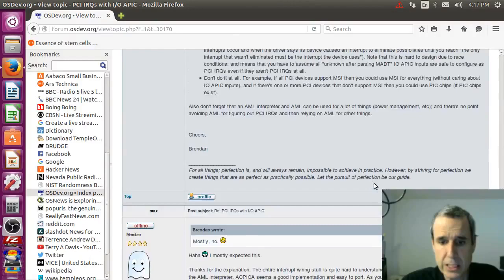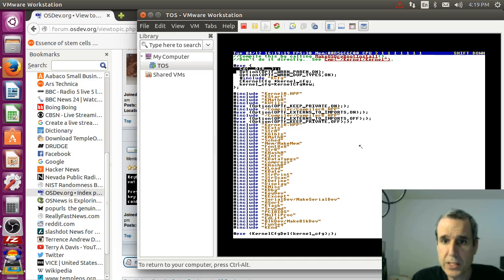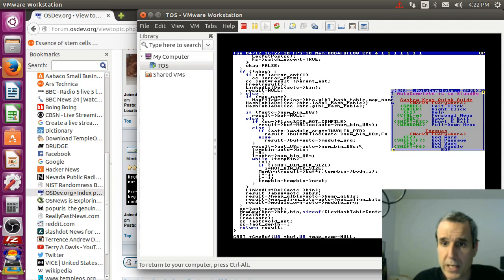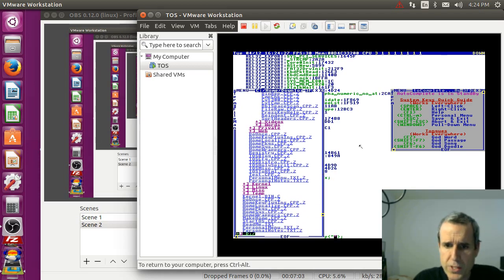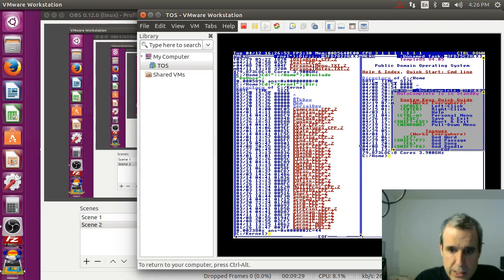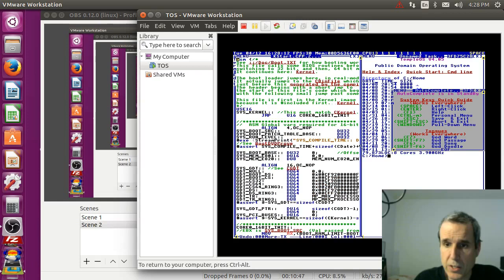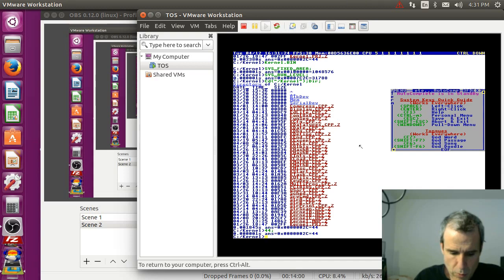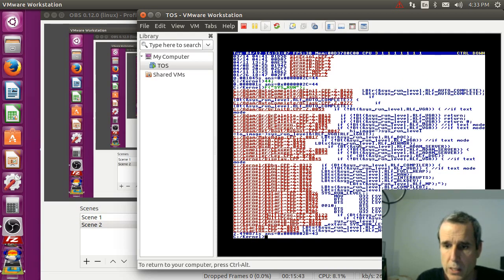519 - No Make, No Linker... Just A Script (TempleOS | Livestream) [2016]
Full File: 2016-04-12T00:00:00+00:00 - Terry A Davis Live Stream (3gx_HqdMt0o).mp4